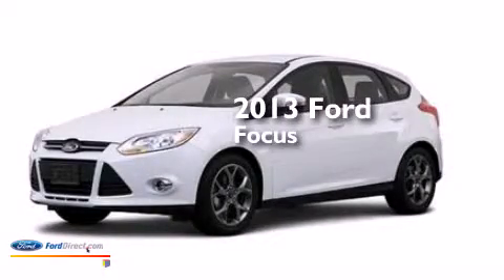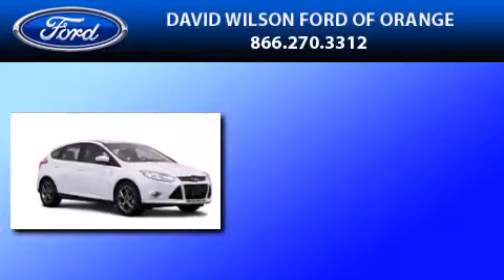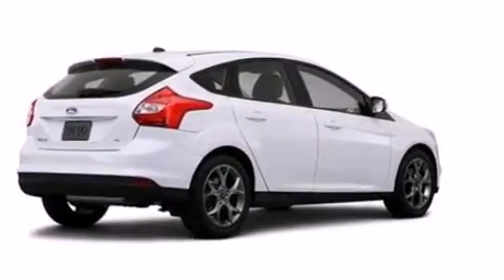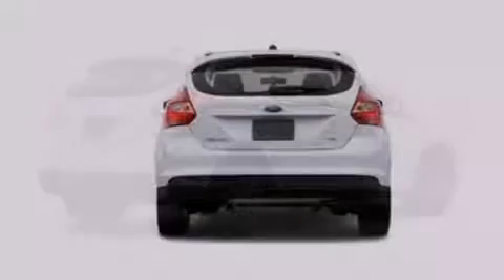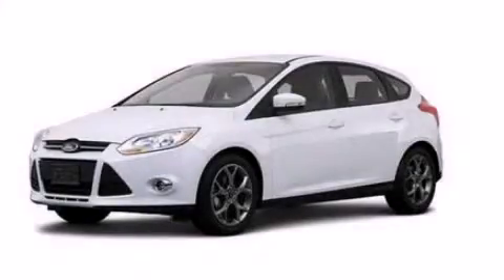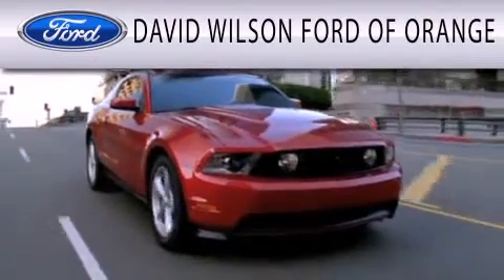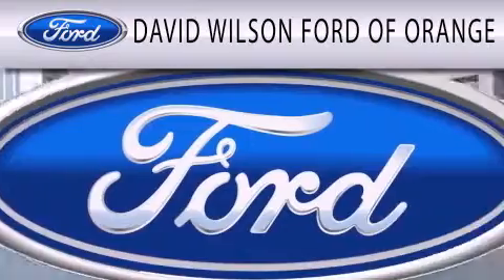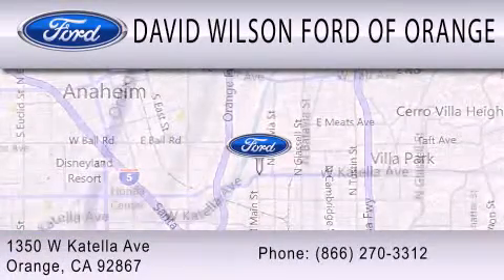2013 FORD FOCUS Orange CA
We have been honored to serve the Orange CA area , we promise that your experience at our dealership will exceed your expectations ! Year : 2013 Make : FORD Model : FOCUS Engine : 2.0L I4 16V GDI DOHC FLEXIBLE FUEL Trans . : NOT SPECIFIED Exterior : GRAY Miles : 25 Stock : CD0542 David Wilson's Ford of Orange W. Katella Orange , CA 92867